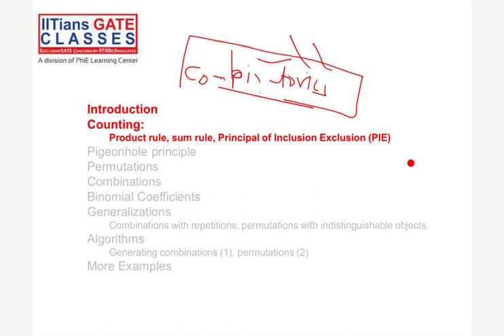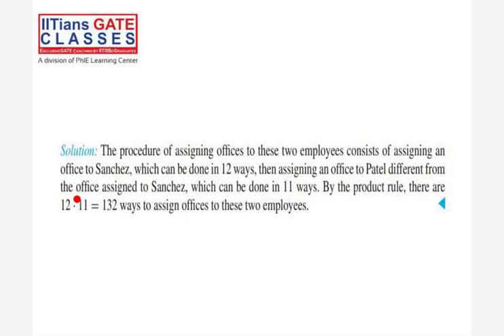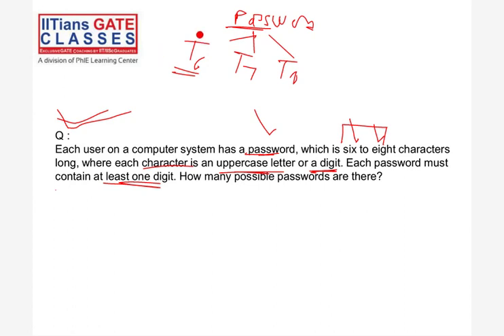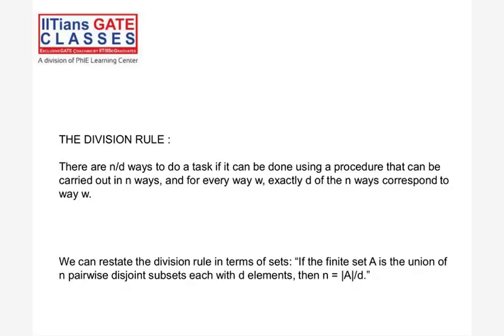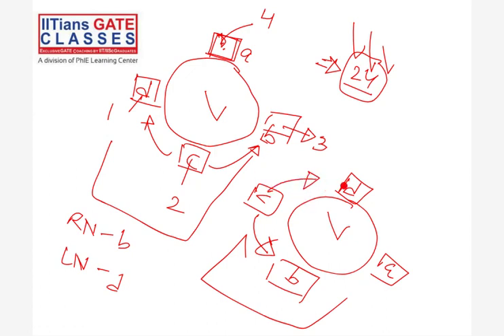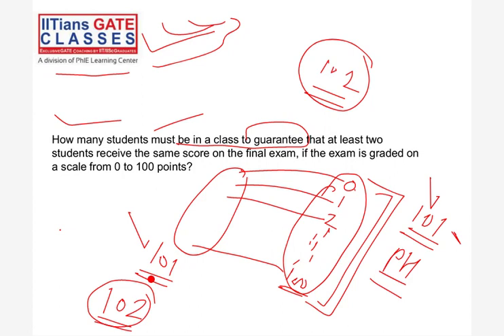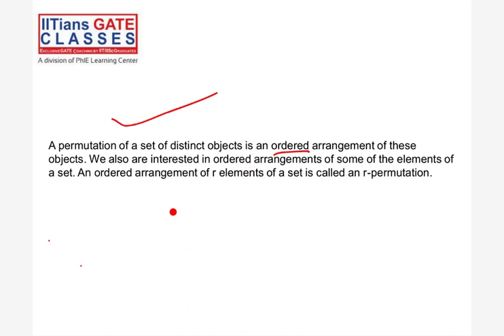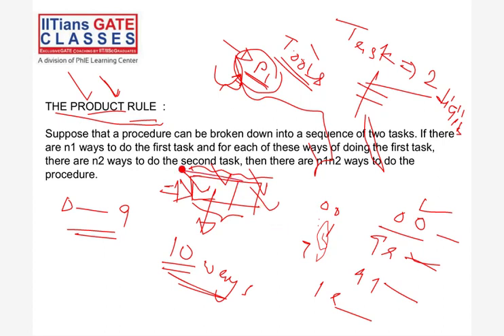GATE CSE DMS - Counting, Addition Principle, Pigeonhole principle, Permutation